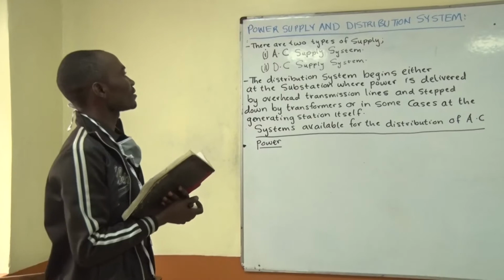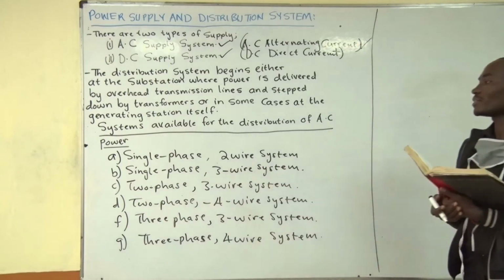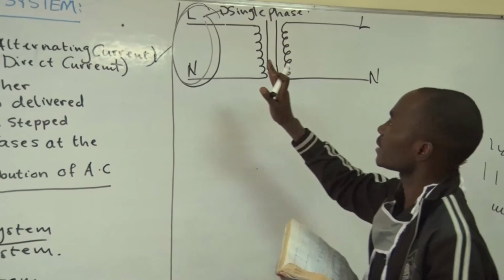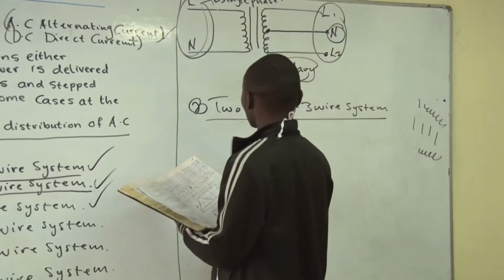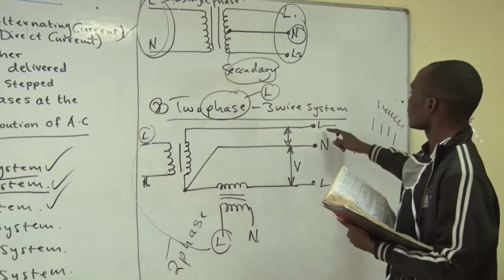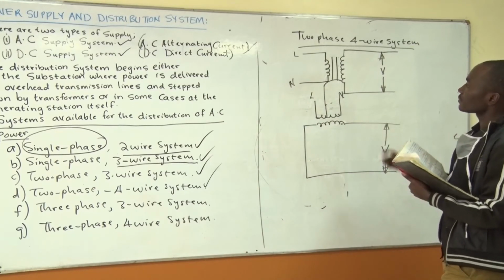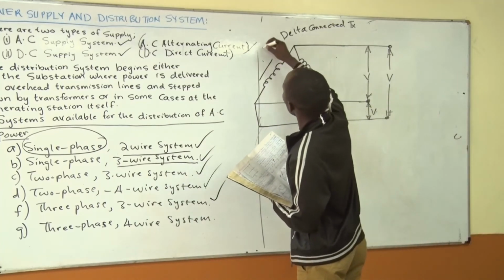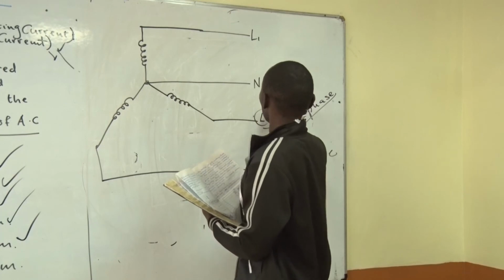ac power sypply